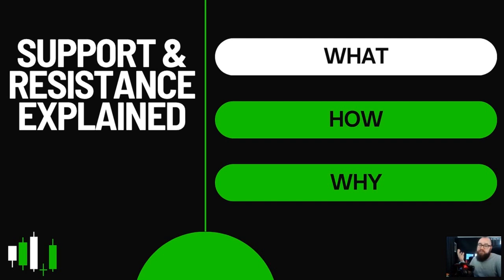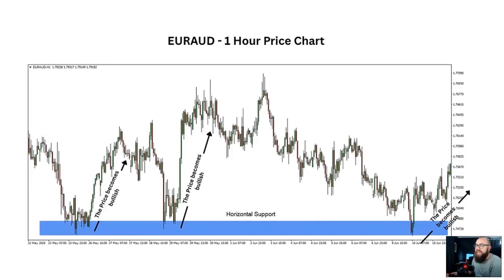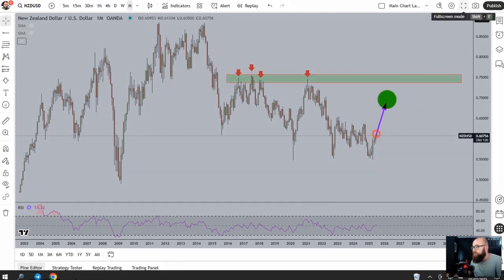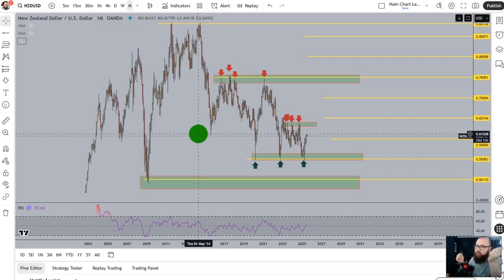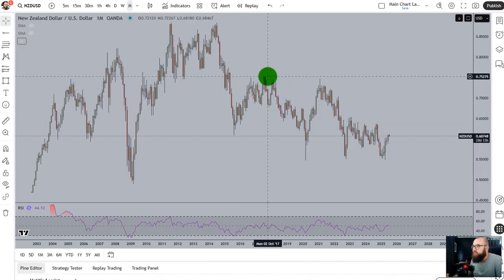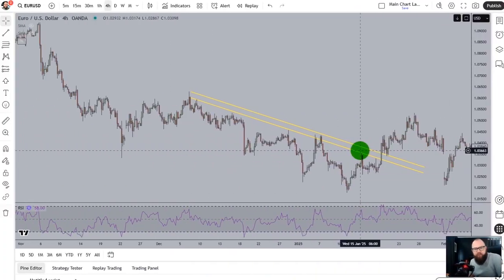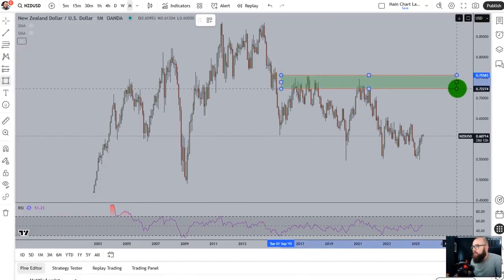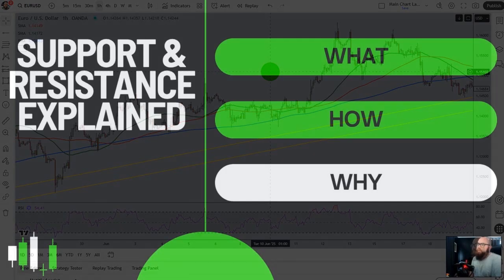A Complete Guide to Support and Resistance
A support and resistance tutorial covering horizontal and diagonal support and resistance. How to draw and how to trade using support and resistance is also covered.

Tutorial Outline:
0:00 Intro
1:44 What is support and resistance
3:37 Horizontal support and resistance explained
15:06 Psychological support and resistance explained
19:15 Diagonal support and resistance explained
37:10 Dynamic support and resistance explained
39:58 Outro